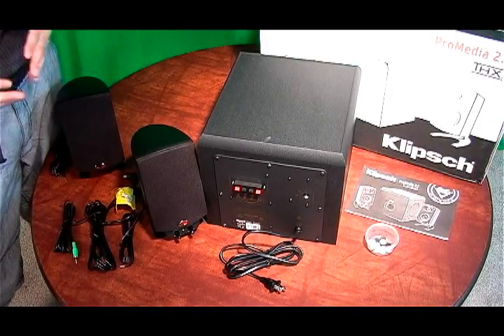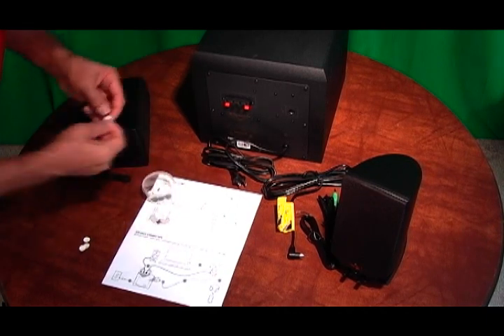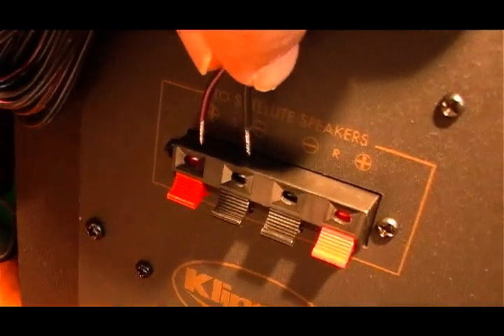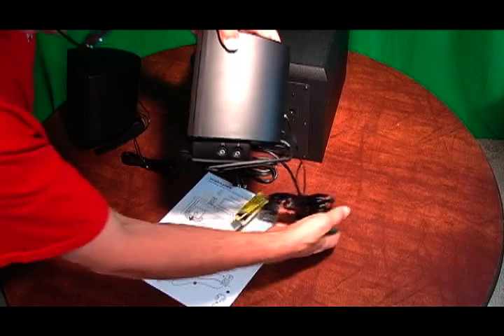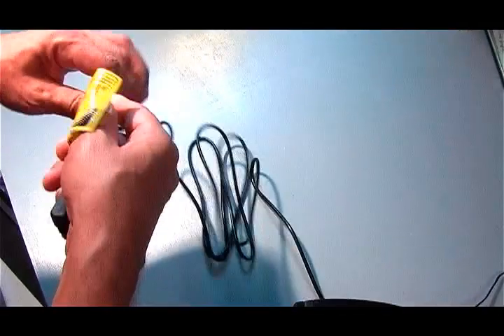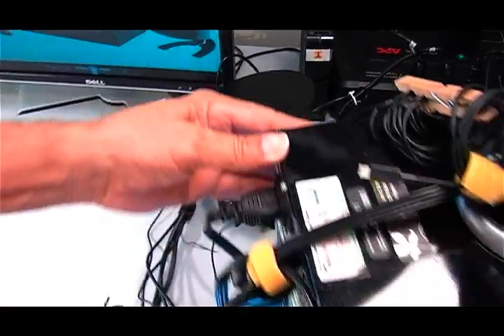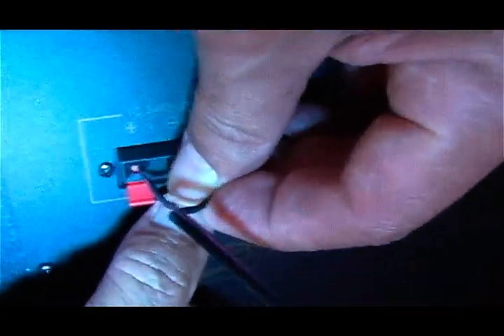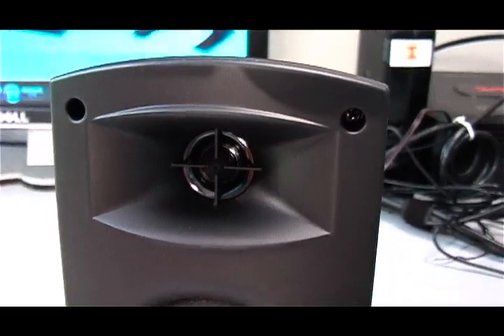Klipsch ProMedia 2.1 Speakers Setup & Speaker Placement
Step by step walk through how to hook up Klipsch ProMedia 2.1 Speakers setup and speaker placement around the desktop computer.  Description:   Looking to upgrade your PC audio? This award-winning, THX-certified ProMedia 2.1 computer speakers and subwoofer are the perfect match for any desktop or home theater system.  This compact, three-piece setup delivers high-quality sound that puts some home theater systems to shame. The ProMedia 2.1 THX-Certified, three-piece computer audio system from Klipsch transforms your desktop into a high-performance audio entertainment center. It comes with Two 35-watt satellite speakers, which delivers full-bodied stereo sound, while a floor-thumping 130-watt subwoofer provides low-end slam from your favorite music, games, and movies, reaching down to an impressive 31 Hz.
The satellites' exclusive Klipsch MicroTractrix horn maximizes clarity and high-frequency dispersion from CDs, MP3s, streaming radio programs, and other audio. The high-output, digital-hybrid-amplifier-driven ProMedia 2.1 offers a convenient headphone jack and dual stereo analog inputs, one for a more or less hard-wired connection from your computer's line or headphone output jack, the second to accommodate a portable audio device such as an MP3 or minidisc player/recorder.
Klipsch operates with a philosophy that demands accuracy in every aspect of sound reproduction, which--in the case of the ProMedia 2.1--has resulted in THX Certification. THX is an exclusive set of standards established by the world-renowned film production company, Lucasfilm Ltd., and products undergo rigorous quality and performance tests in order to receive this certification.  What's in the Box: Two satellite speakers, one subwoofer, two 9.5-foot lengths of speaker cable (22 gauge), a user's manual, and warranty information.